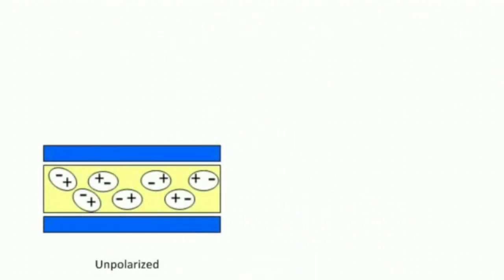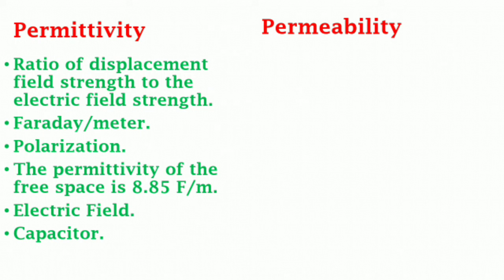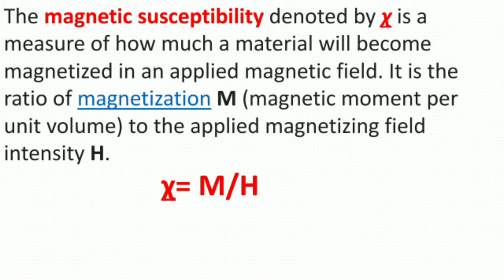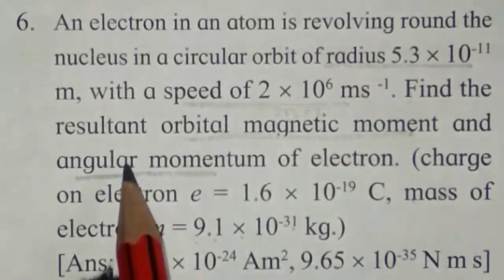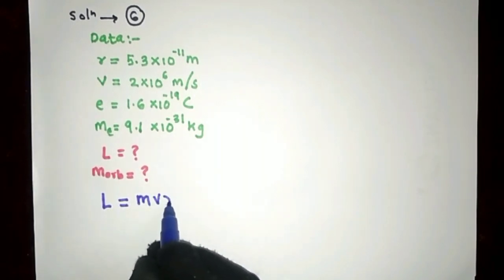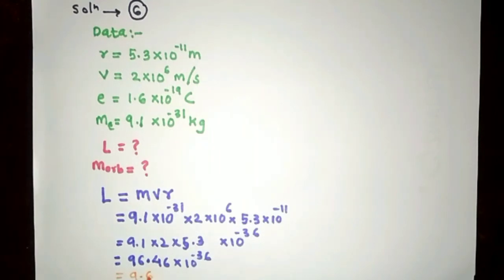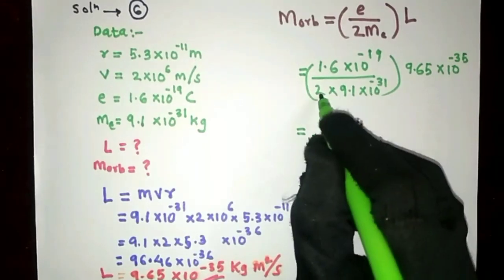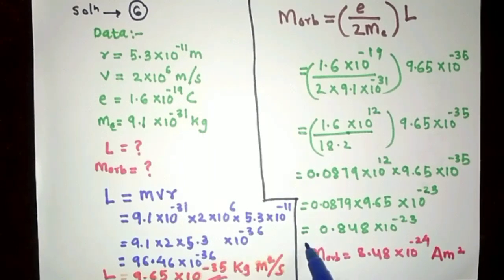MAGNETIC MATERIAL#CH:11